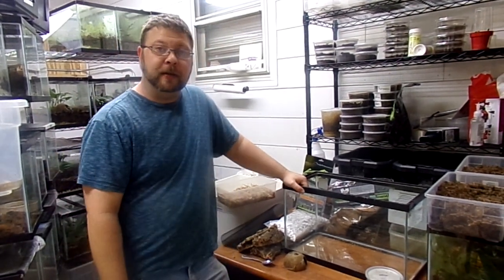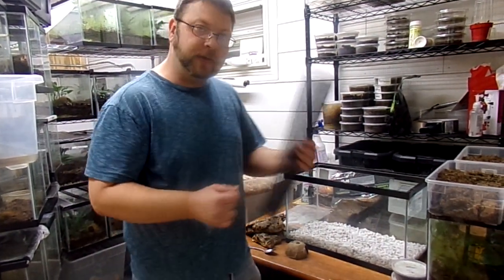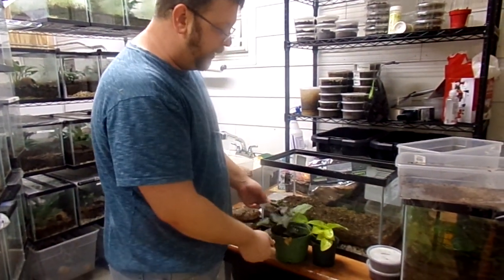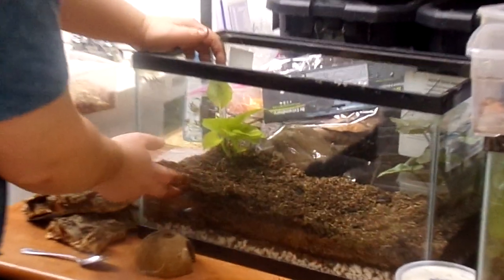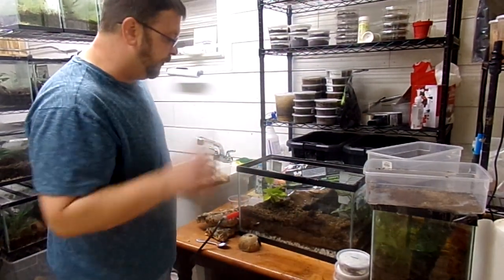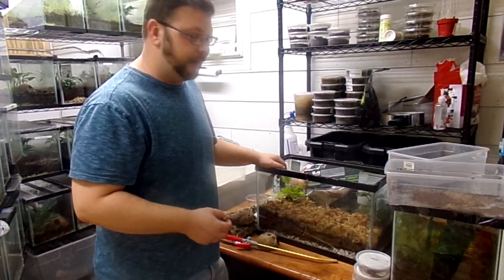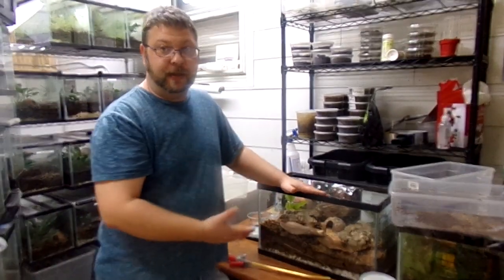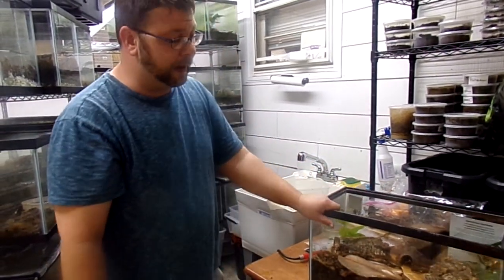How to Build a bioactive tank for your frogs